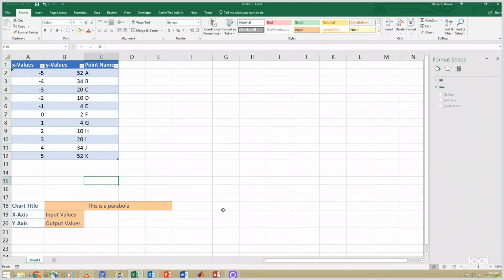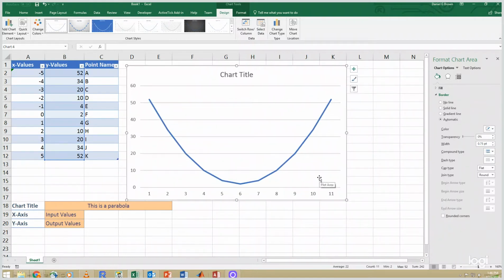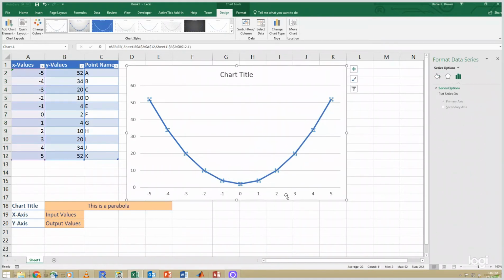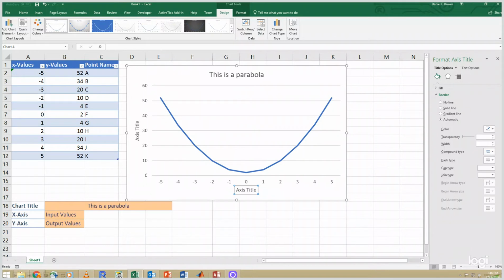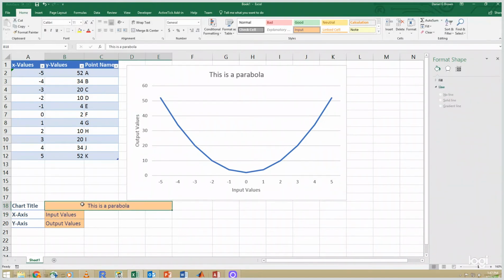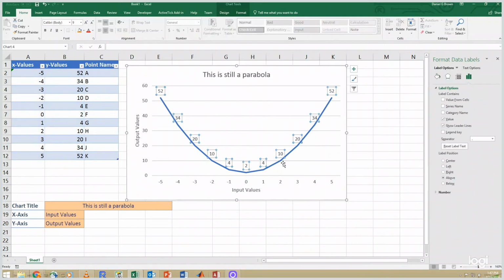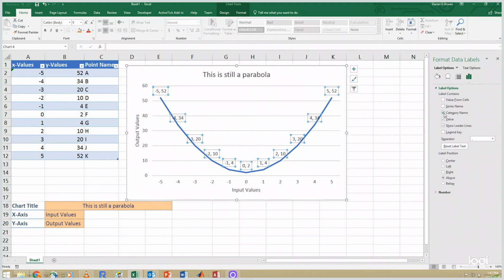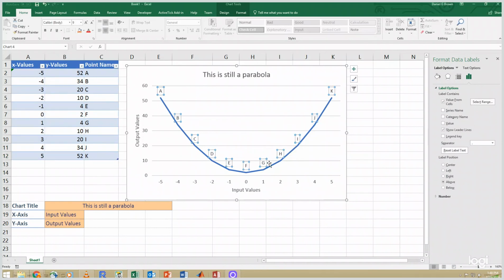Excel Charts: Titles and Data Labels